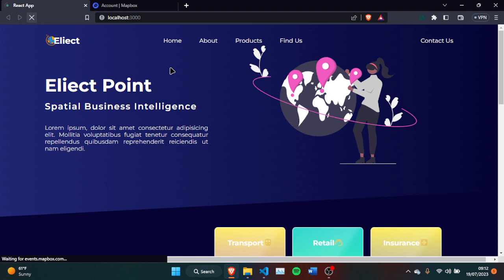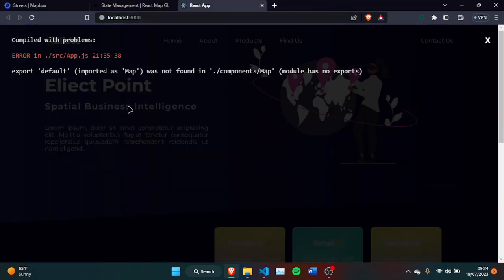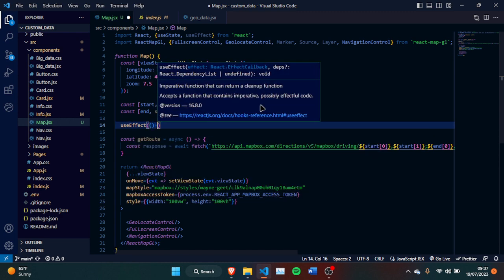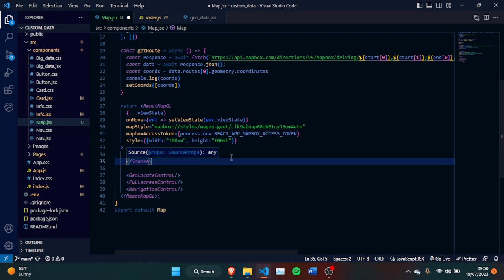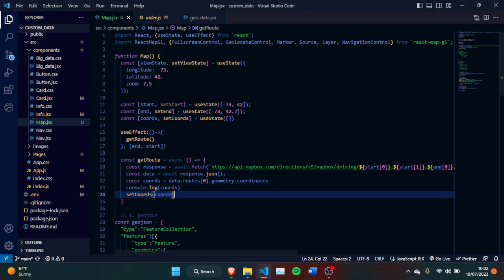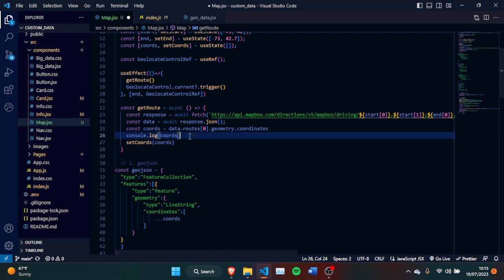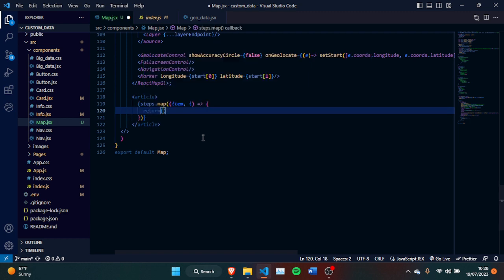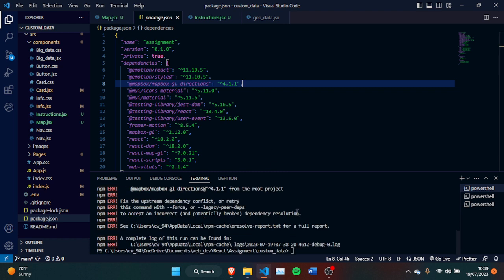React + Mapbox Directions API - Custom Data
We are using React-Map-GL with Mapbox direction's API to render geographic data dynamically. You will learn how to fetch data from Mapbox Direction's API, processing that data and integrating it with React. You will also learn how to use React Map-GL components like geolocate control, full-screen control, navigation control, source and layers.
You will learn how to handle Geojson data and displaying it in a React Mapbox application